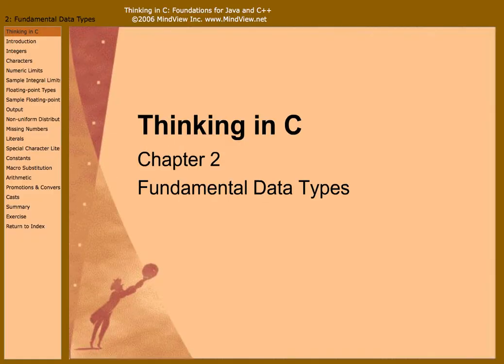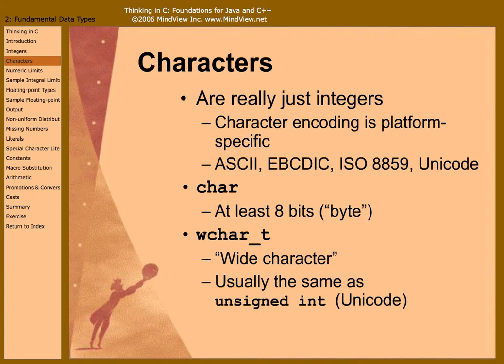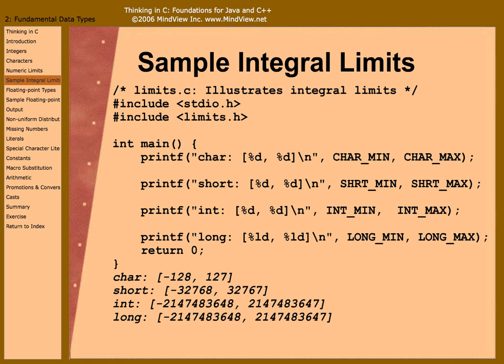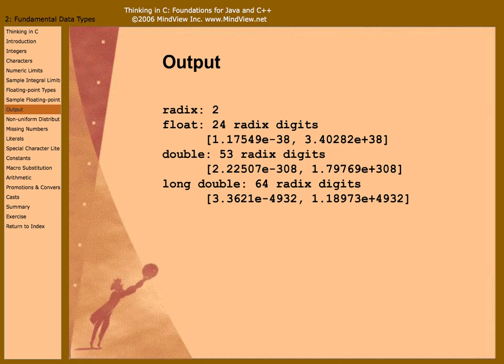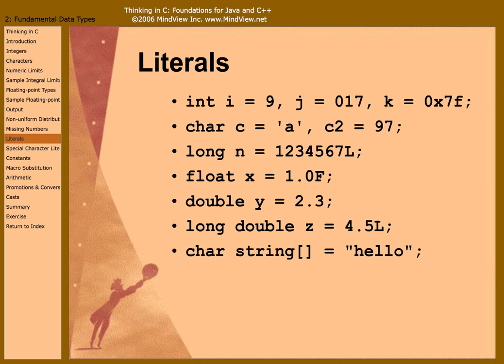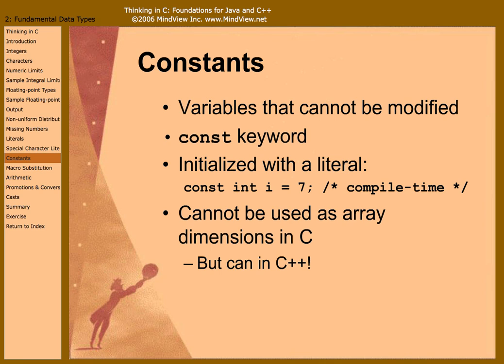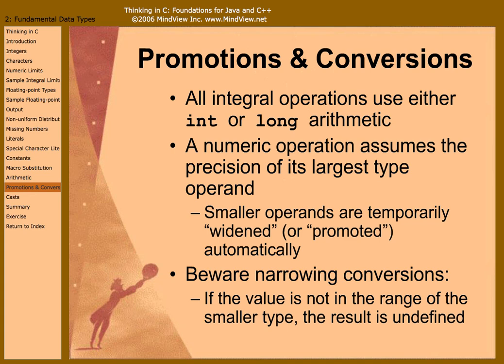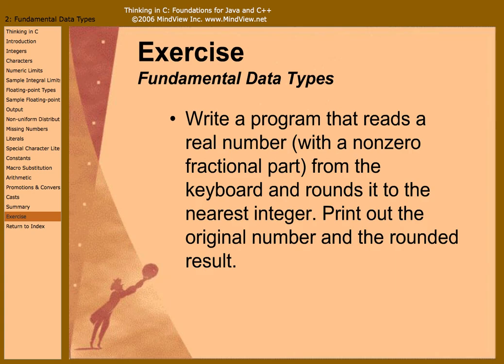Chapter 2 - Thinking in C by Chuck Allison and Bruce Eckel